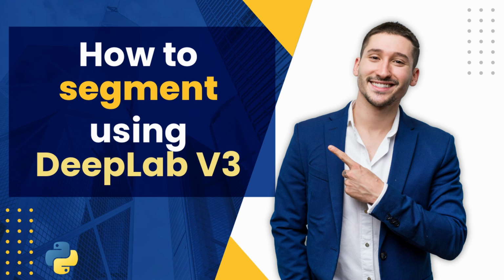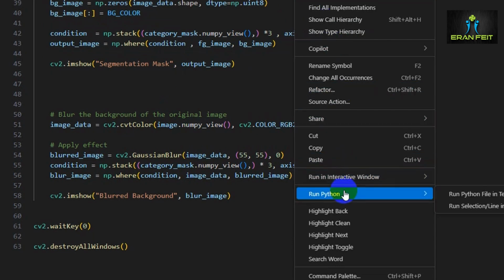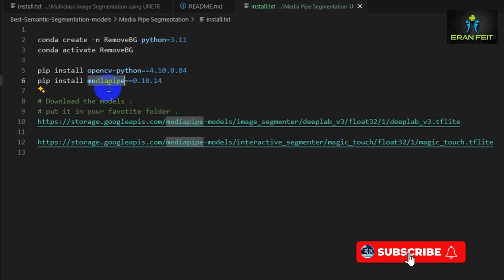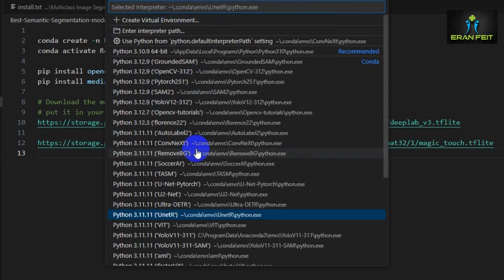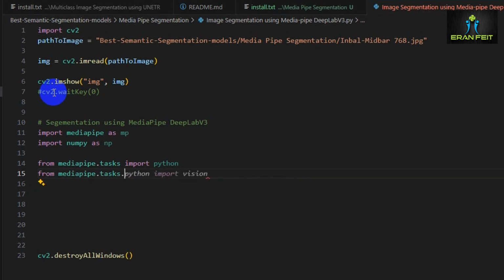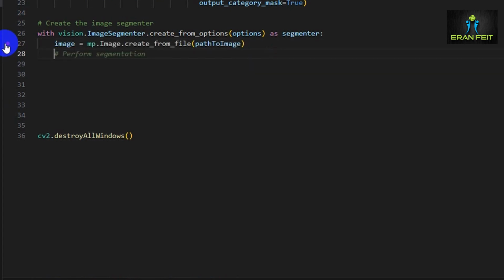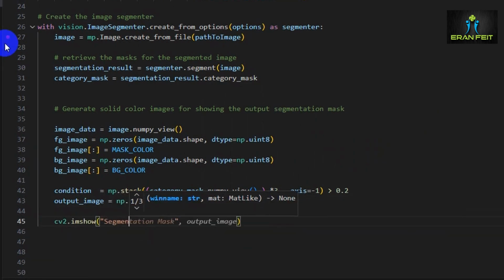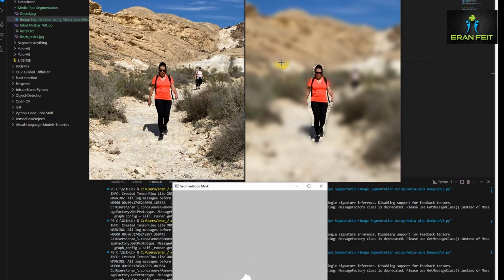Image Segmentation using Media-pipe DeepLabV3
In this Python tutorial, you'll learn how to perform **image segmentation using MediaPipe's DeepLabV3 model**. We'll load an image, segment it into foreground and background, and apply cool effects like **background blurring** using OpenCV and NumPy.

🔹 What you’ll learn:
- How to load and display images with OpenCV
- Using MediaPipe for semantic segmentation
- Generating segmentation masks
- Blurring the background and sharp out segmented object

Chapters
00:00 Introduction and Demo
02:30 Installation
05:13 Coding
Credits